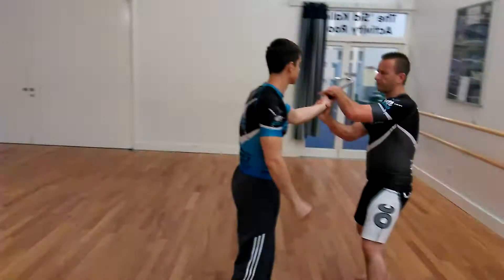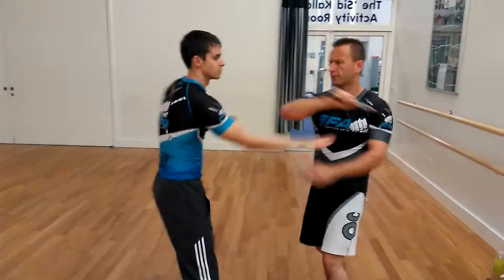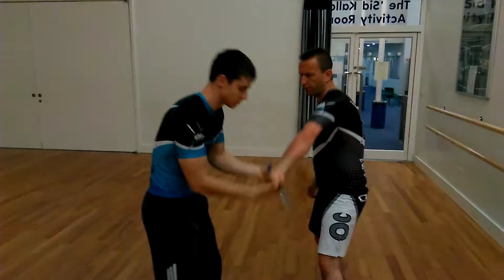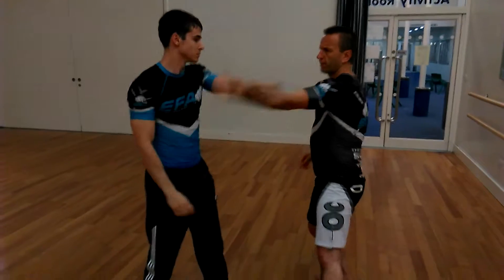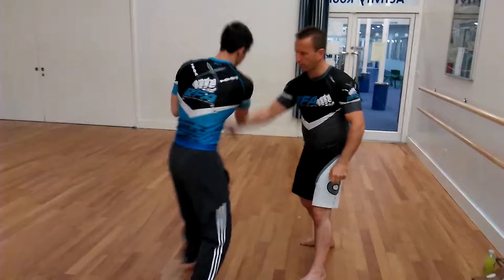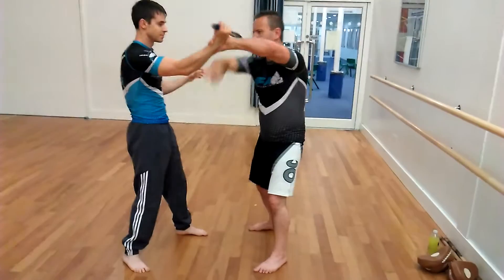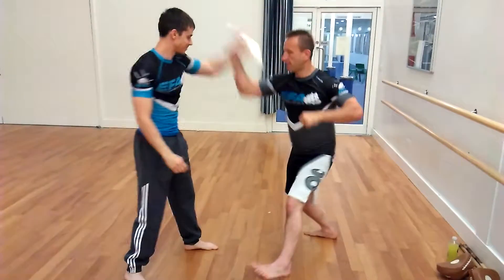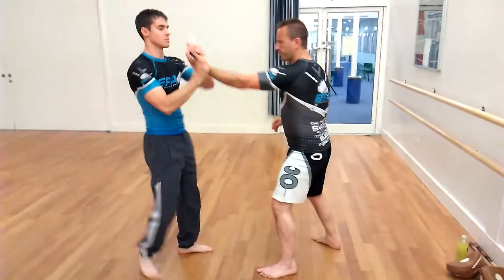Dikit (sticking) free flow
Me and Daniel Margiotta​ running through Dikit knife work, although this is more outside the set drills and more free flow feeding and reacting to whatever is thrown at us.